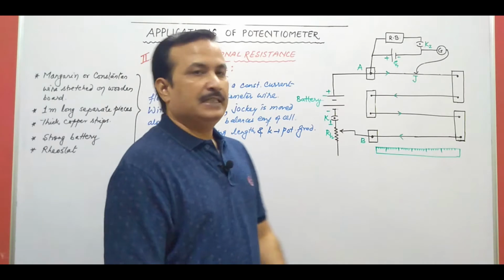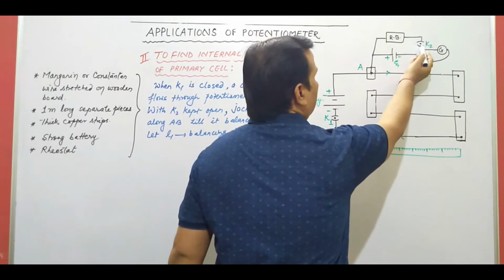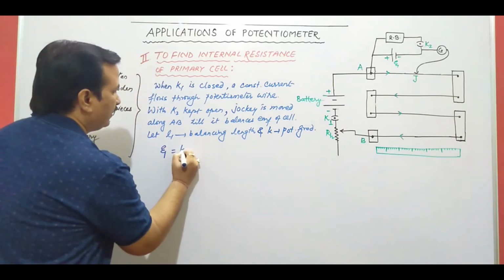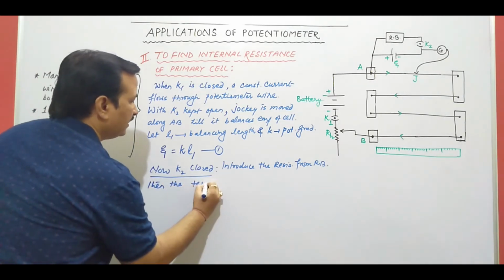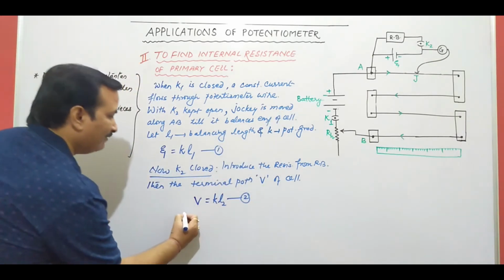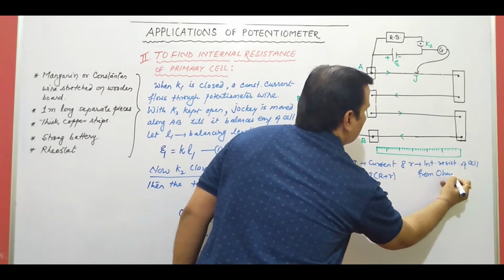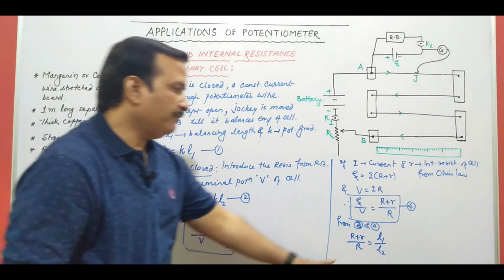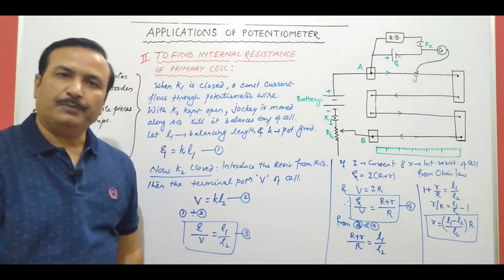APPLICATION OF POTENTIOMETER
TO FIND INTERNAL RESISTANCE OF CELL